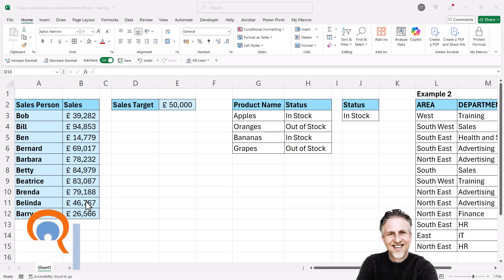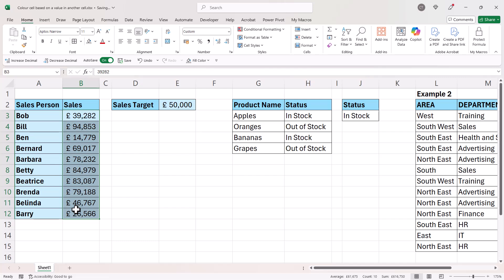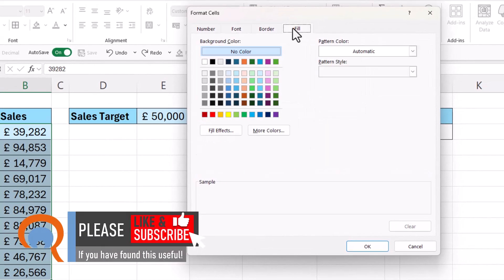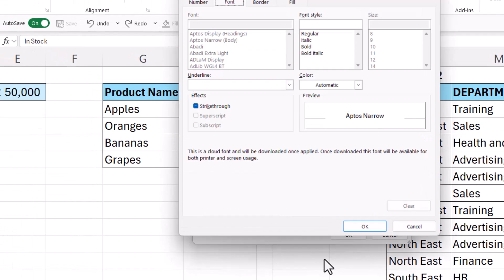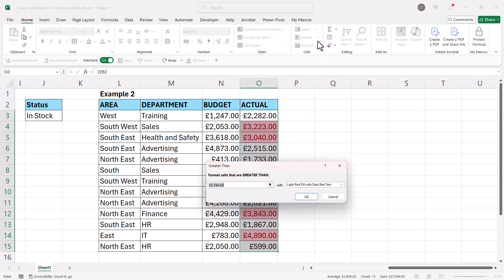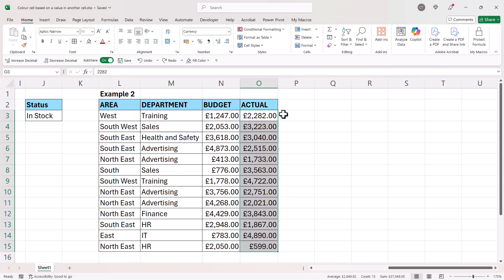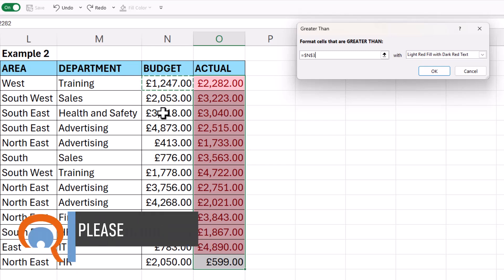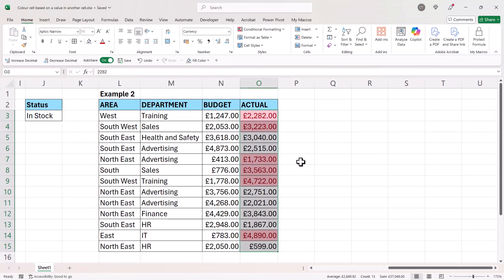Conditional Formatting Based on Another Cell or Range (Column or Row - Multiple Values)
🕰️ Timestamps
00:00 Introduction
00:31 Based on a numeric value
01:20 Based on a text values
01:55 Based on a corresponding range (column)